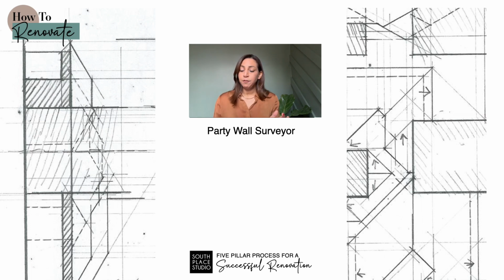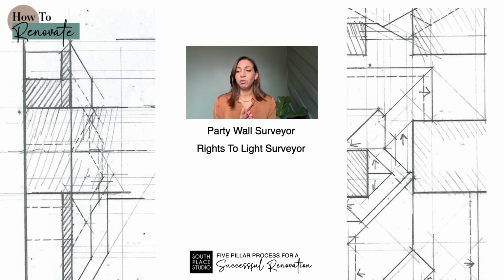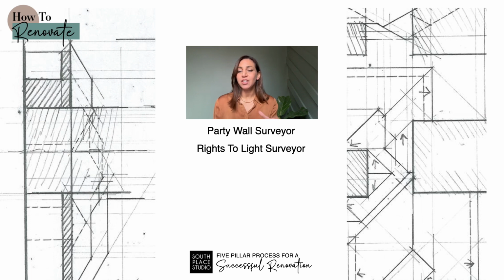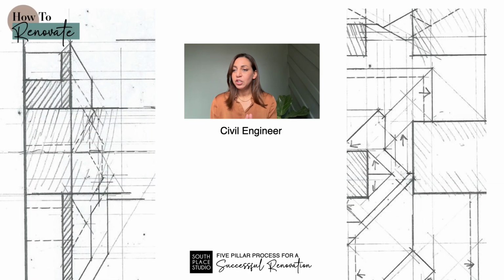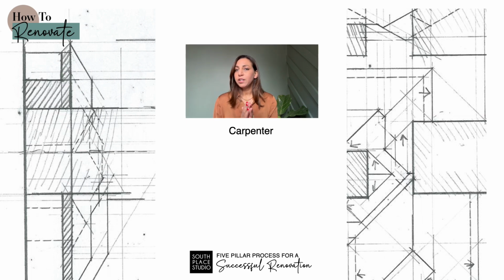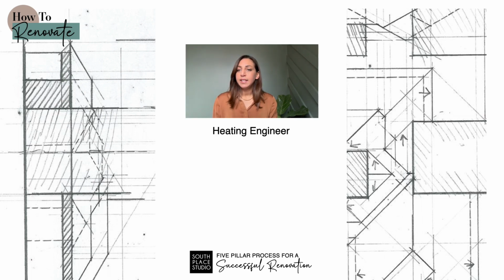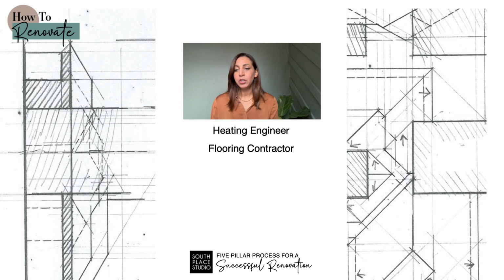EP7 The professionals involved in a Renovation Project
If you're about to renovate…

you have probably started to hear about all the professionals you may need to get involved.

When I self-built my north London home back in 2017, I had no idea just how  many people could possibly be involved. In this episode, I run through  an extensive list of ALL the professionals that could be involved in a  renovation project, and a short run-down of what each role involves.

If you're feeling overwhelmed

…and wondering who does what, then give this episode a listen before you start hiring.
Navigating the twists and turns of many renovation projects over the years, I've discovered the value of each professional, from architects to surveyors, and I'm here to illuminate the path for you so that you can learn which professionals will give you the best result for your renovation project.

Hire the correct professionals

…and you are setting yourself up for the beginnings of a successful home renovation.
A good team is essential to achieve your dream home. In my five-pillar process for a successful renovation, the third pillar is: people.  You can learn more about the process and The Sequence of a successful renovation here:

Ready to transform your home and your understanding of the renovation process?

Join me inside this episode!

Hi, I'm your host, Tash South I'm an Interior Designer and Renovation Consultant.
Each episode of How To Renovate is short, but brimming with practical advice to help you manage your renovation project with confidence and success.

Grab some more renovation advice & free resources and become part of the South Place Studio Renovation Community at

Everything I teach about renovation falls within my Five Pillar Process for A Successful Renovation, to learn more about the process, head to